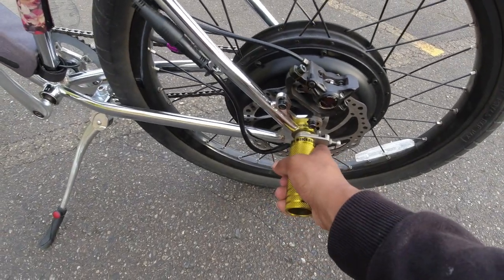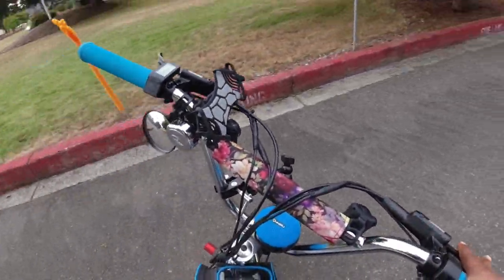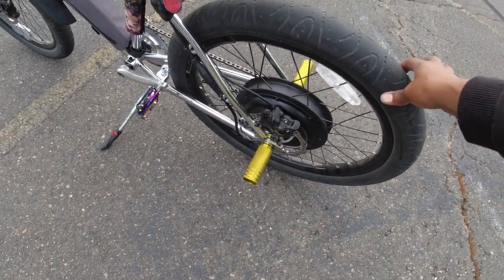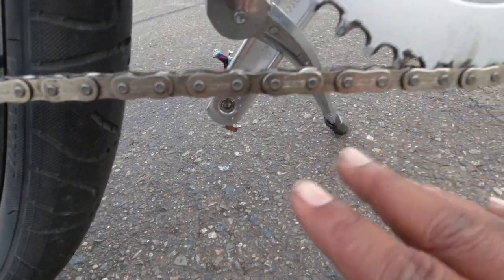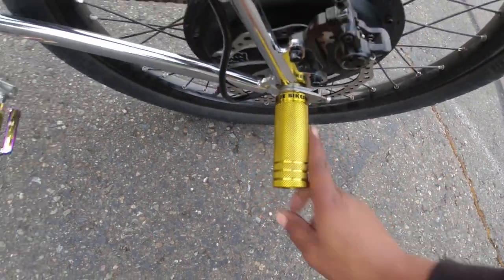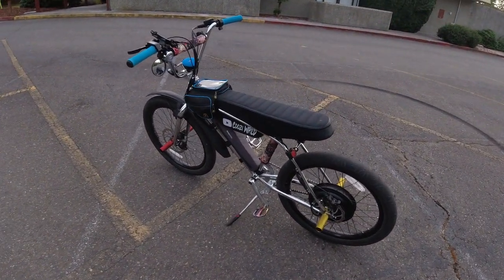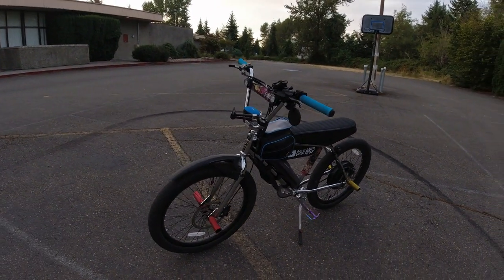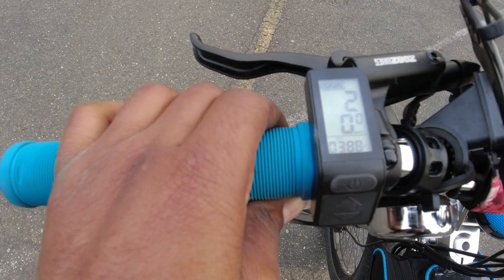Zooz Bike | Pros & Cons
So I decided to make this a detailed video of the Zooz Bike 1100uu
Ive Had the Zooz Bike ever since June 15th 2021 , & I haven't had any issues with the Zooz Bike, it really is!!! a SOILD BMX E BIKE!! I wouldn't trade it for a better bike, the Zooz Bike is definitely a COLLECTION Item!